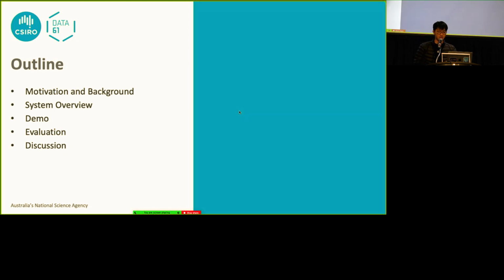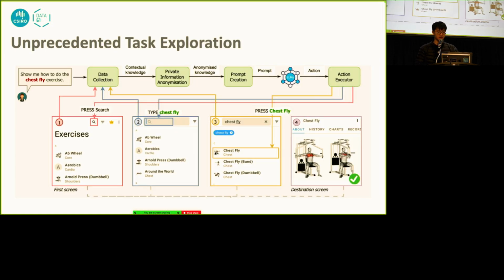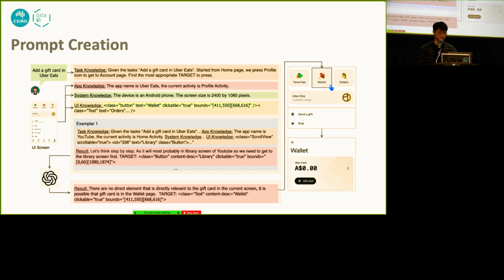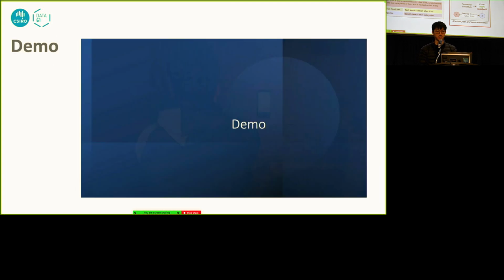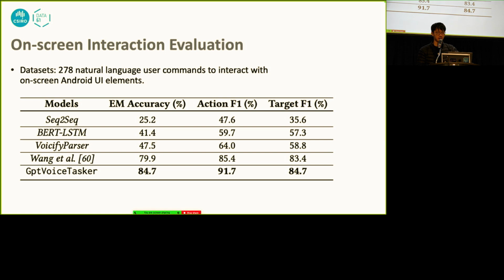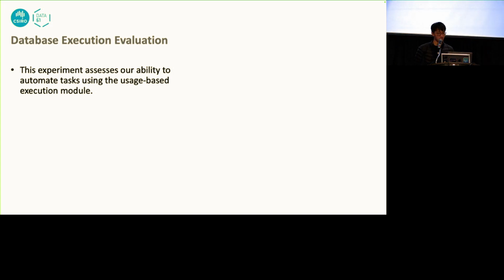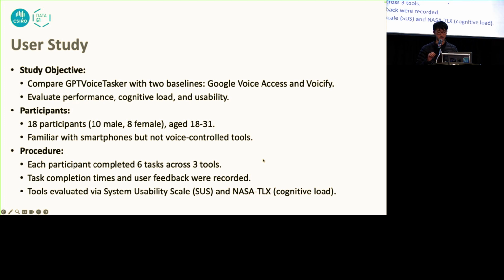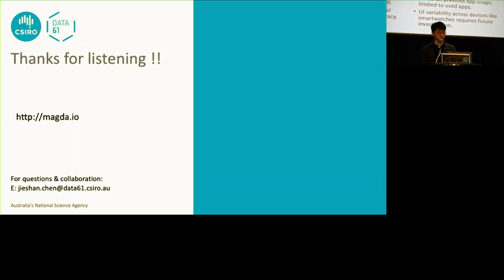GPTVoiceTasker: Advancing Multi-step Mobile Task Efficiency Through Dynamic Interface Exploration an